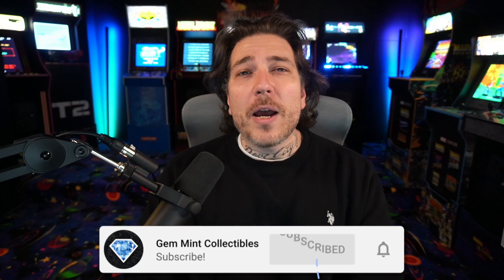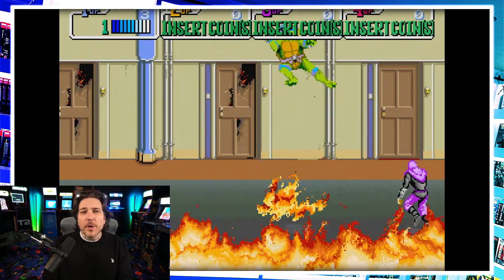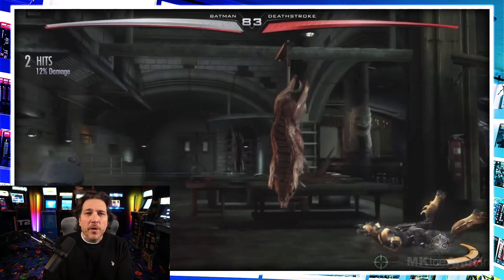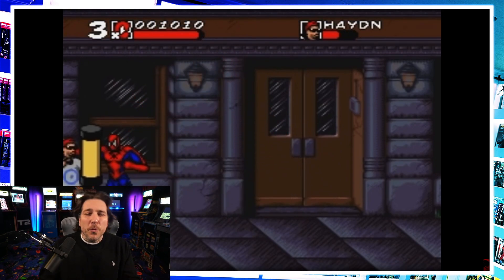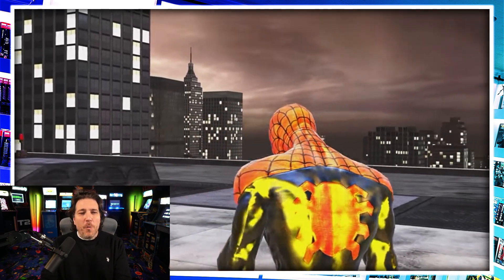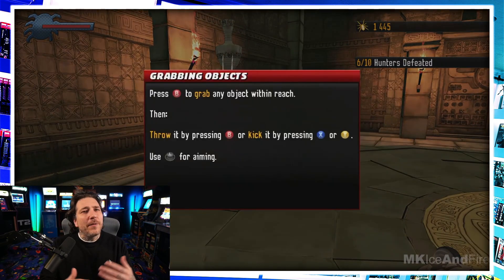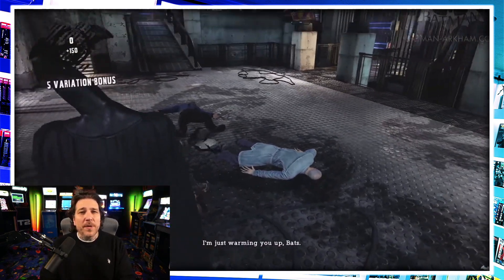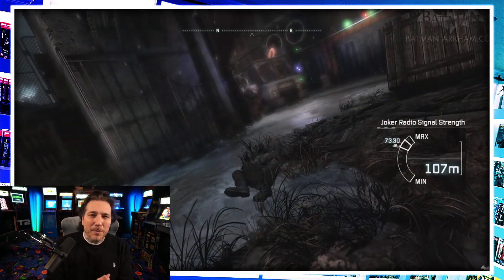TOP 10 Comic Book VIDEO GAMES!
Today we count down my Top 10 Video Games based off of Comic Books... This was a tough list to put together. Let me know your top 10 or top 5 in the comments!